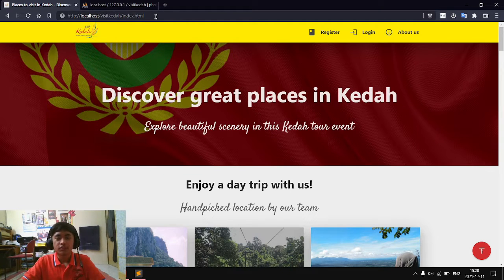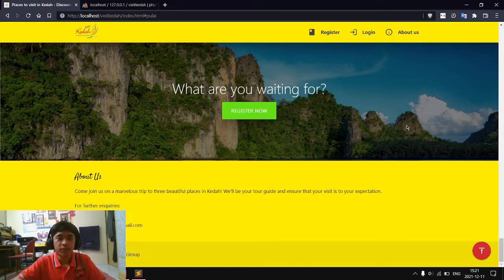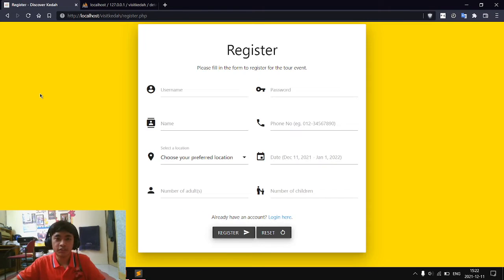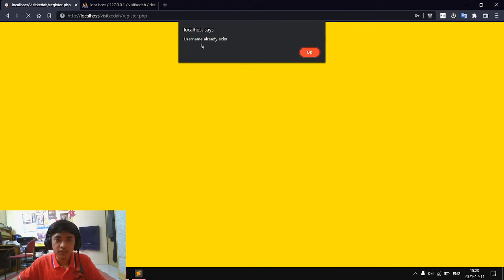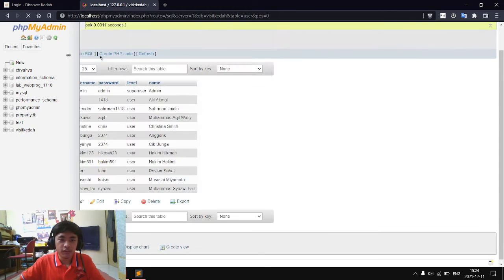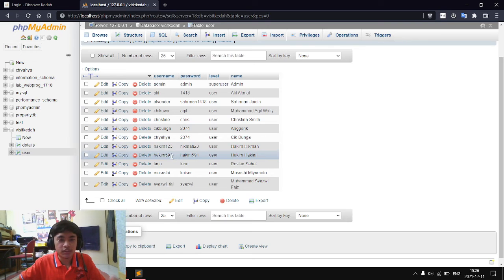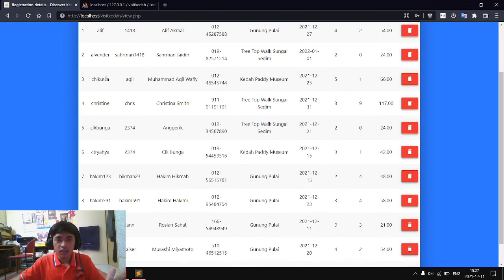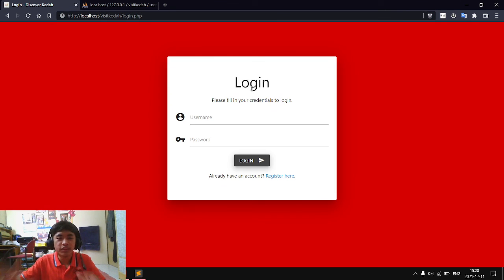CSEB294 Web Programming | Project Presentation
CSEB294 Web Programming Project Presentation - Discover Kedah event website